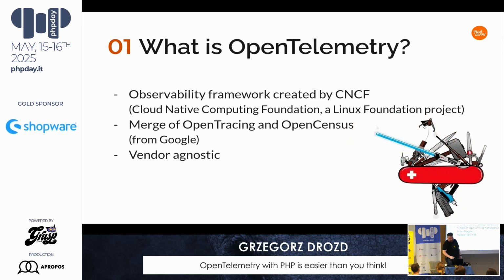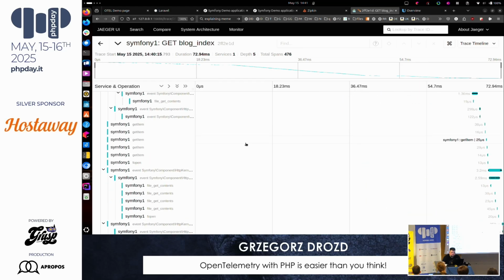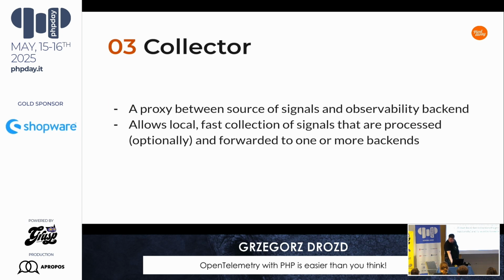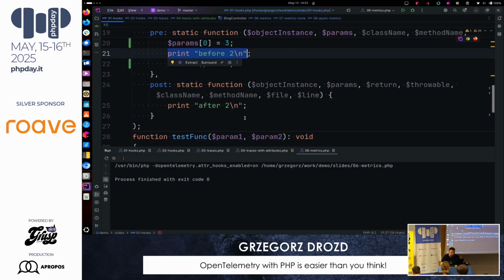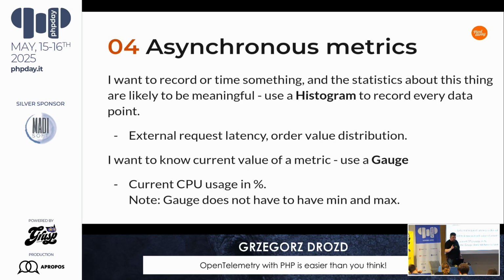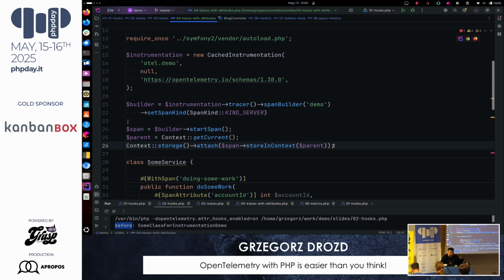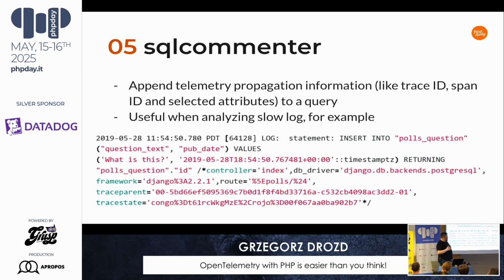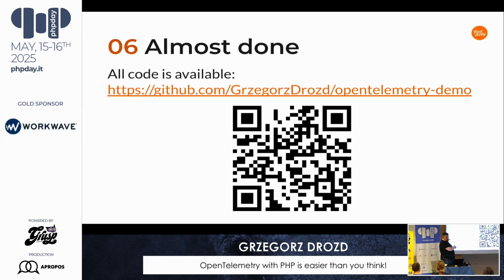OpenTelemetry with PHP is easier than you think! | Grzegorz Drozd | phpday 2025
Do you want to know what your app did last summer? Introducing OpenTelemetry - the ultimate toolkit for tracing, metrics, and logs. We’ll kick off with a super-short history lesson (no snoozing, I promise!) and then jump straight into how-to's and juicy demos that showcase the magic of real-time observability. You’ll learn how to leverage automated tools to streamline setup, and discover the best OpenTelemetry clients and distributions. Whether you’re new to observability or looking to sharpen your skills, this session will leave you inspired, equipped, and maybe even laughing. Let’s make debugging fun again—see you there!

Grzegorz Drozd
Lead PHP Developer, Payments team

phpday 2025 is the 22nd edition of the annual gathering for PHP enthusiasts.
👾 Main topics:PHP 8+ Features and Best Practices, Modern PHP Architectures, Performance Optimization, API Development, Testing and Quality Assurance, Security Best Practices.